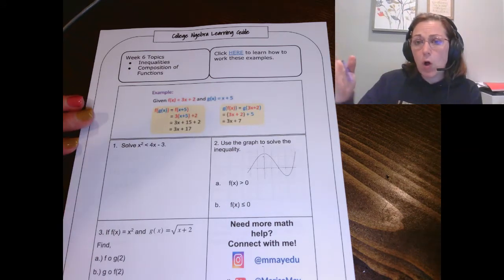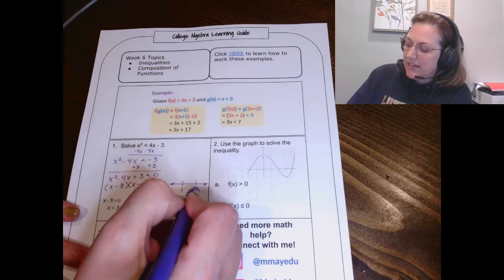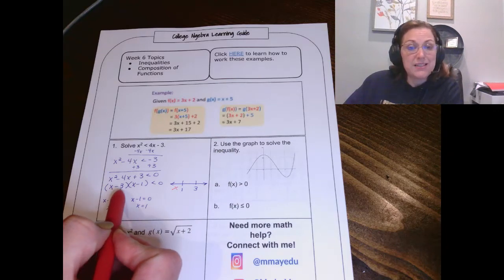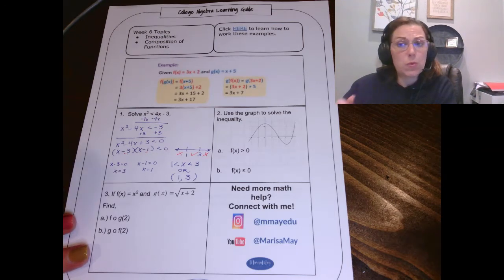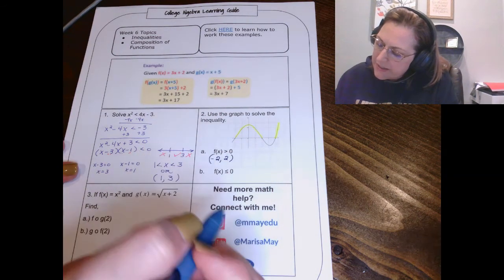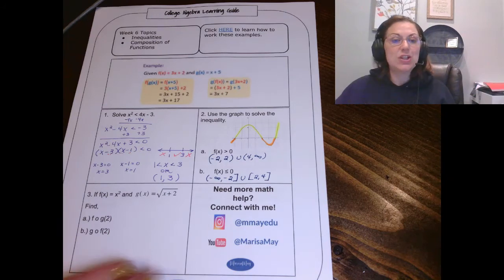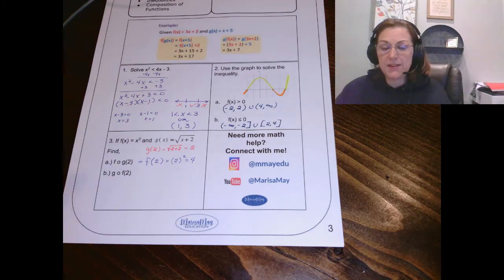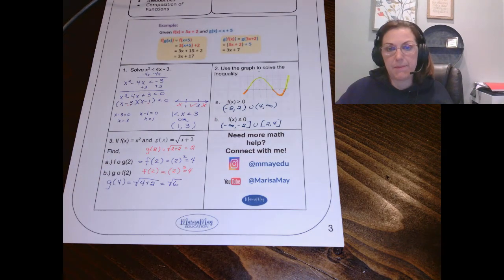RU - College Algebra Learning Guide - Week 6 Part 3